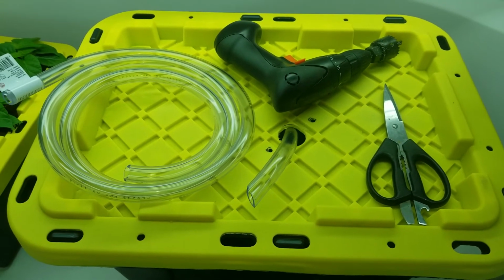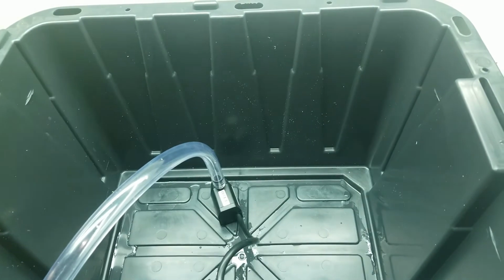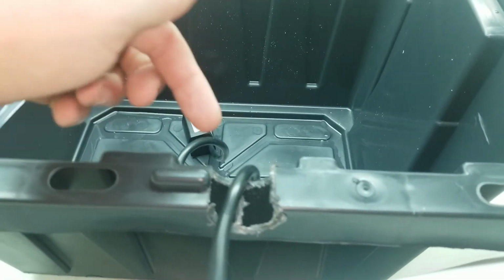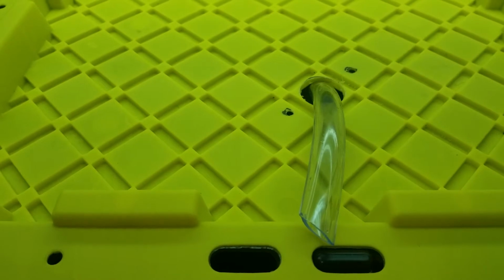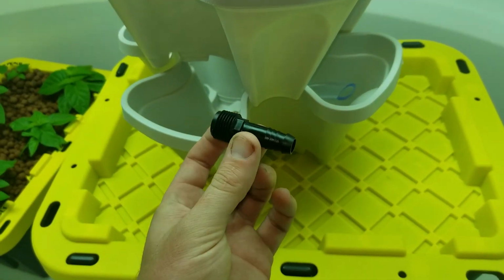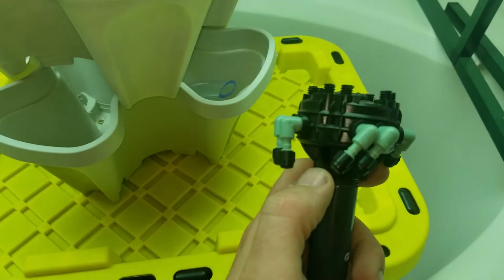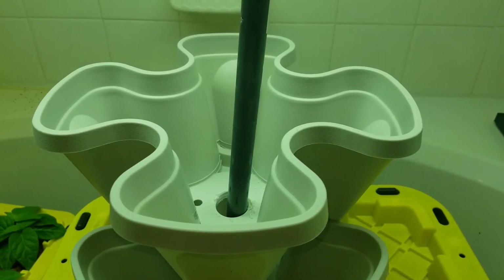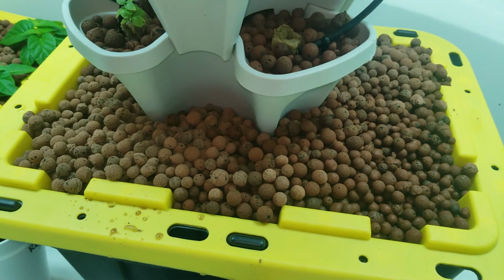2019 grow season, vertical garden build.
I have attached the links to where I was able to procure my supplies to make this build. I got this idea, from a video from a good friend of mine, his video he made for an aeroponic system. Please see the link below to go to the video.